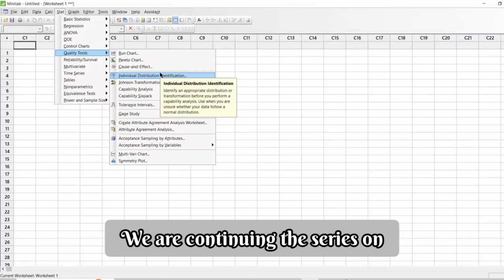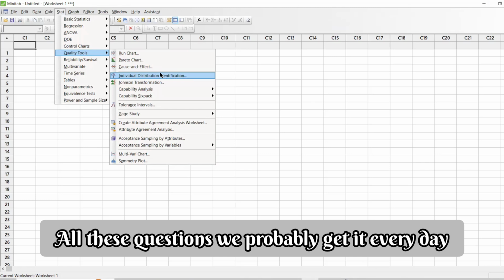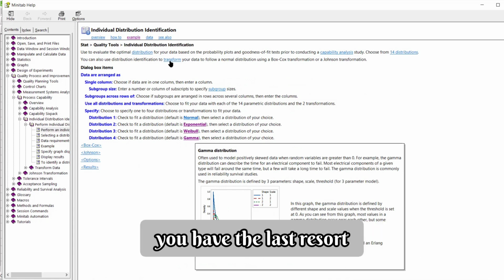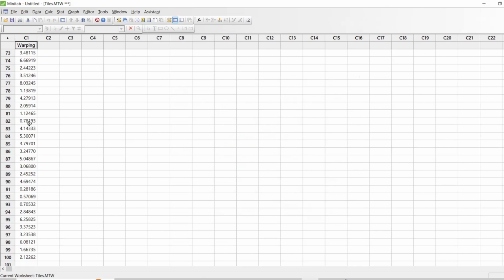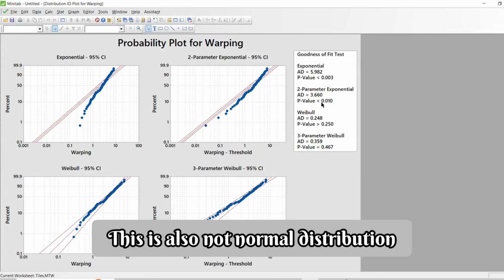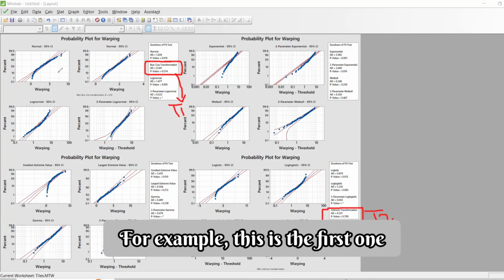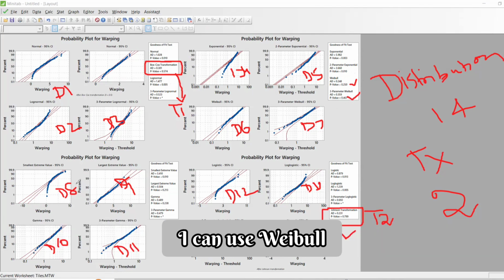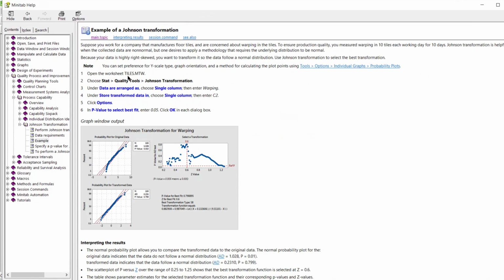Individual Distribution Identification (IDI) using Minitab with subtitle 🆓 🔥 👍😎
In this quick 14-minute tutorial, we dive into **Individual Distribution Identification (IDI) using Minitab software. We cover 14 different distributions for normality testing, helping you quickly assess data behavior and choose the best fit. We also explore two powerful transformations—**Box-Cox** and **Johnson**—to enhance your data analysis. This practical, easy-to-follow guide includes a hands-on example directly within Minitab, and best of all, the software is free! Whether you're new to Minitab or looking to enhance your statistical toolbox, this video has you covered.